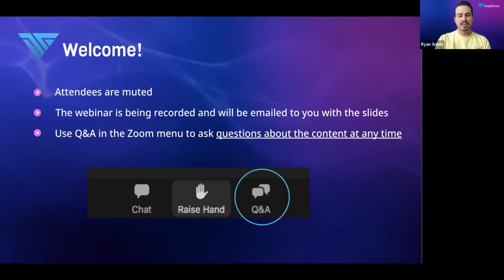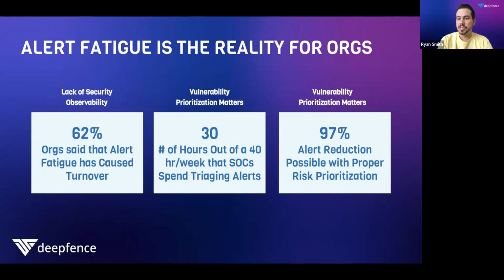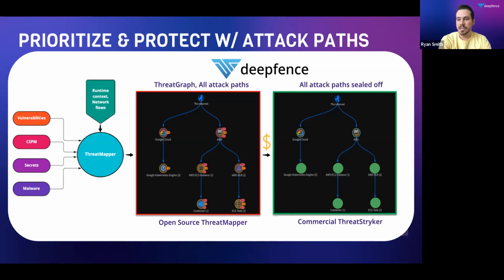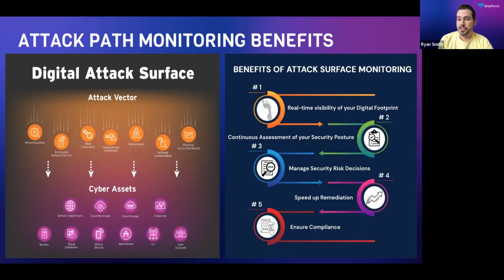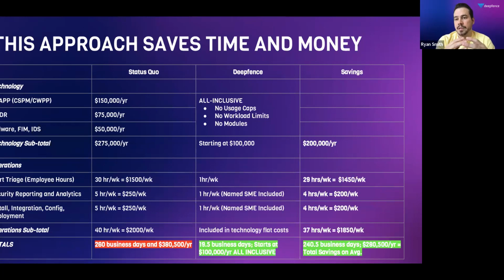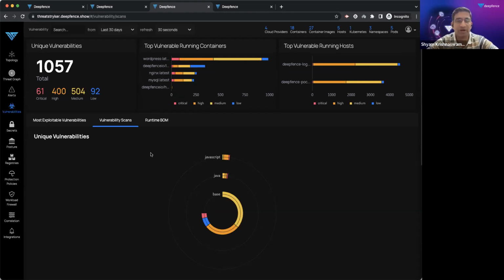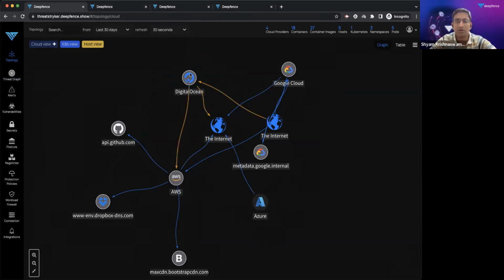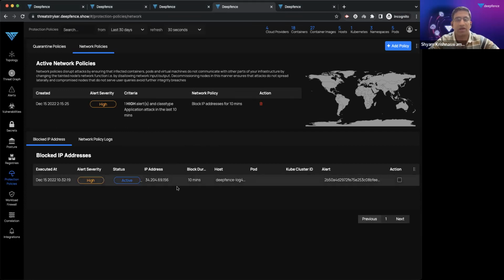Understanding Attack Paths: The Key to Alert Fatigue Reduction and Better Remediation with Deepfence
Anyone who attempts to secure a multi-cloud or hybrid environment knows the number of alerts that can bombard your security operations team from a variety of systems: vulnerability management tools (VMDR), workload protection agents (CWPP), posture alerts related to resource misconfiguration (CSPM), malware alerts, and exposed secrets are all fundamental controls that generate noise. The key to making sense of these alerts is understanding the runtime context of the environments you are protecting and what the attack paths look like to these security risks. Only with this understanding, can companies move from a notion of vulnerability to exploitability and get a true picture of risk within their corporate environments.

Join Deepfence for this webinar covering how to:

- Build attack path visualizations in cloud-native environments to reduce alert fatigue for security operations teams.
- Provide a better entry point for remediation at the point of attack.
- Understand the attack path to better help you remediate the following types of attacks: DDoS, ransomware or malware on host, and zero-day scenarios such as Log4Shell.